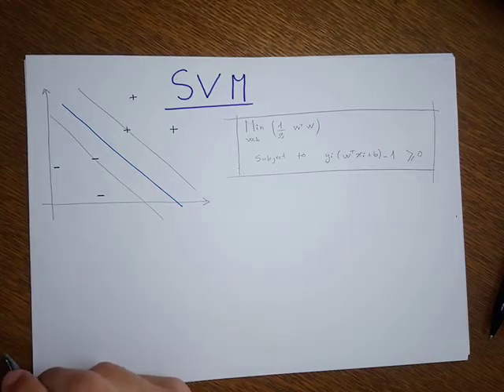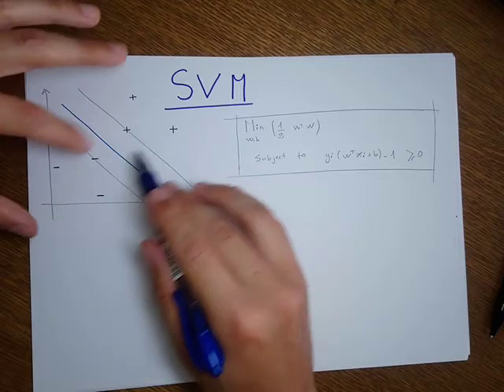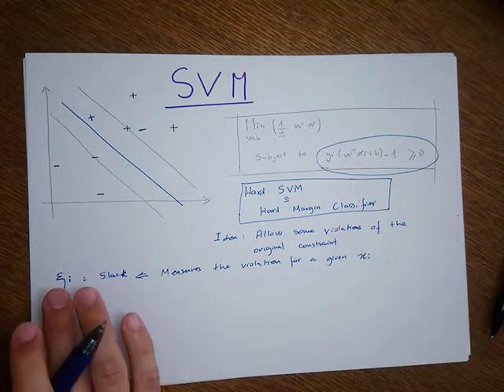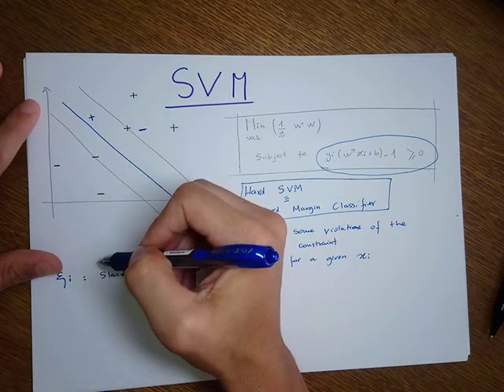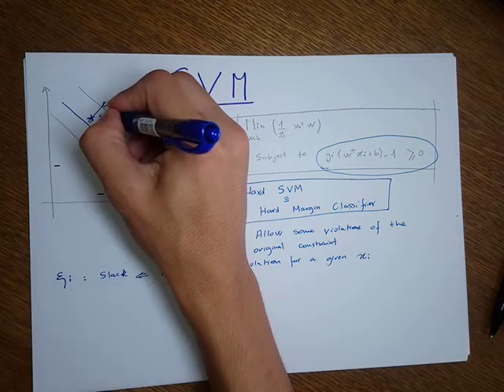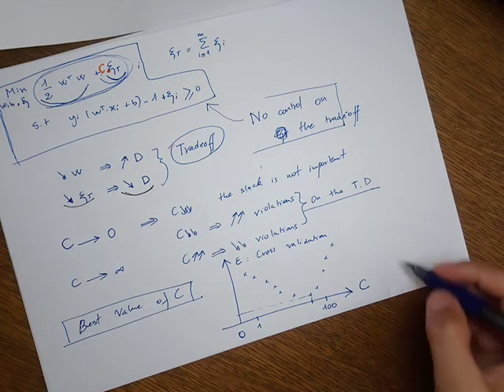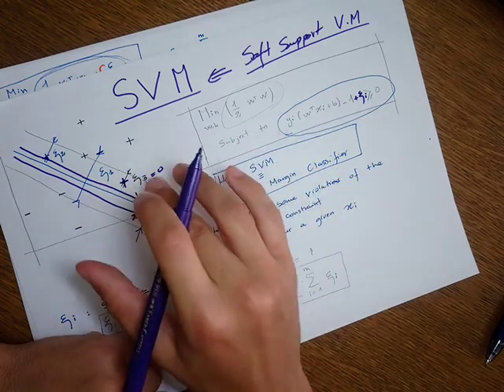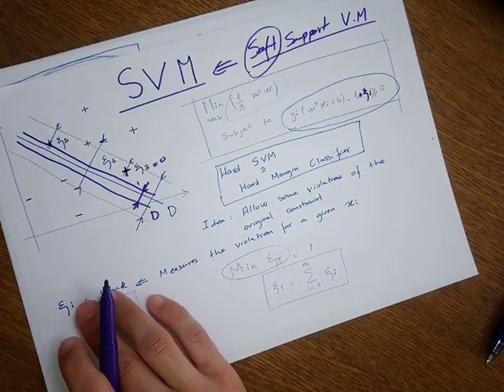SVM9 Soft SVM